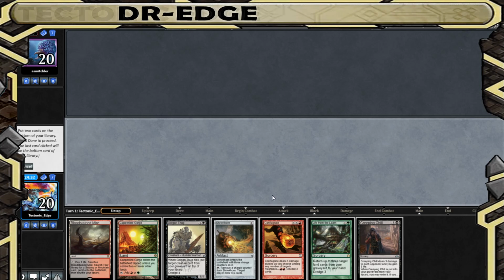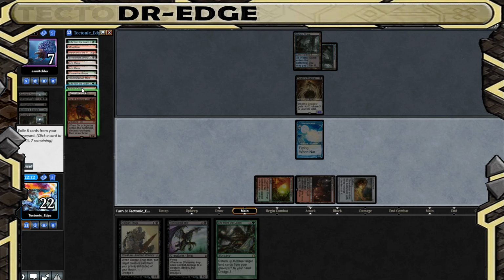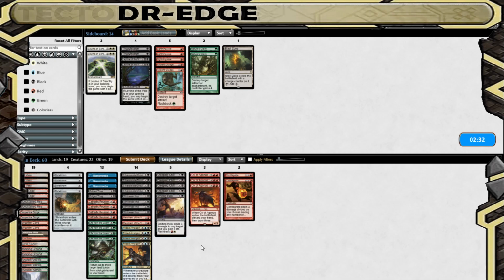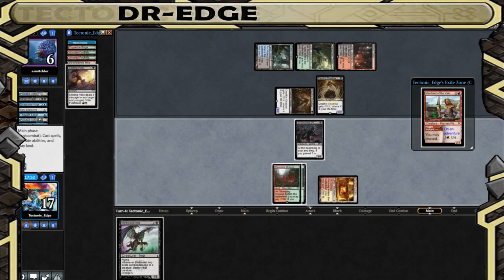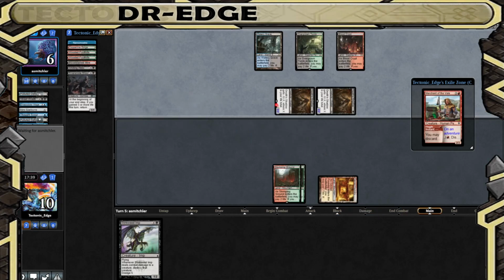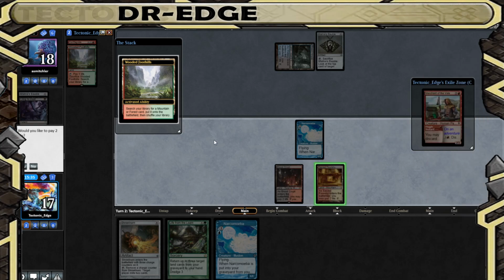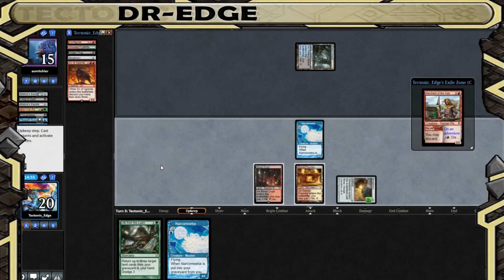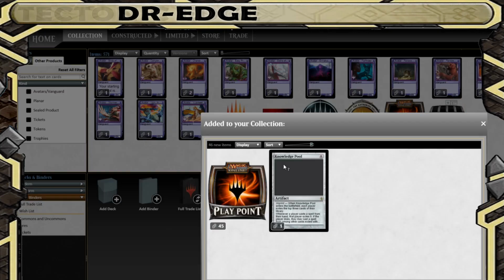Dredge VS Death's Shadow: But I need my Graveyard!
Death's Shadow is one if the top deck's in the meta. lets see how death's shadow stacks up against our graveyard based deck! Who will win? FInd out here!